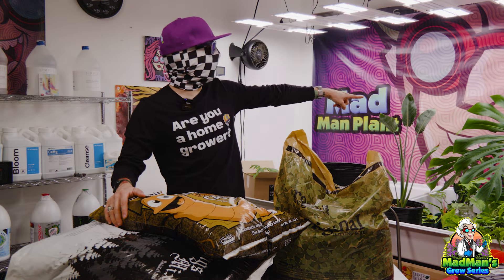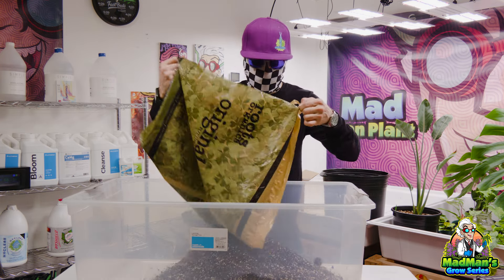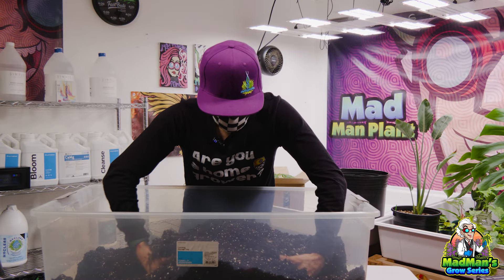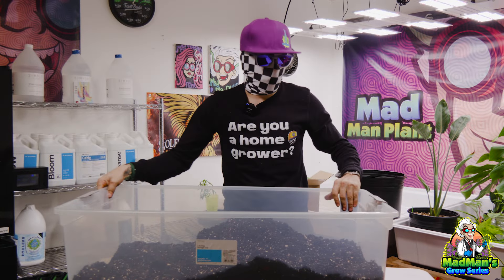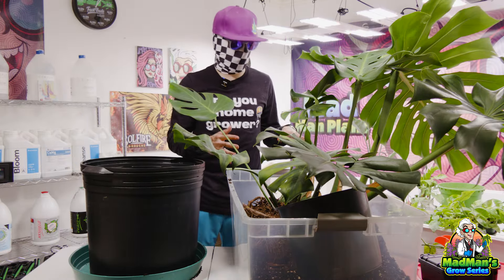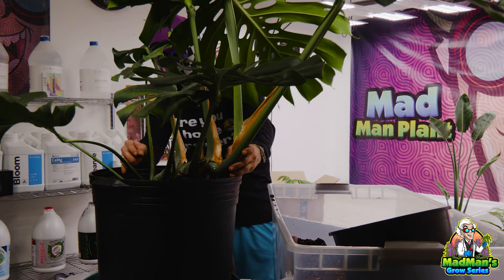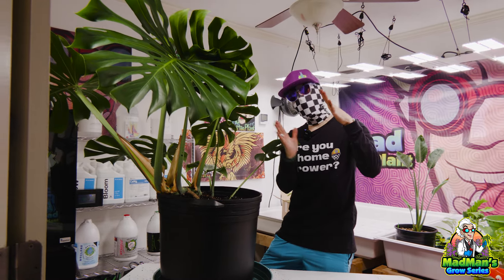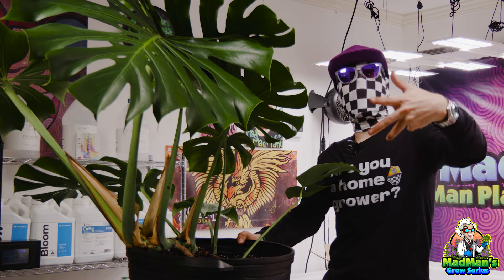Super-Sizing My Monster Monstera: The Ultimate 3 to 10 Gallon In Living Soil Upgrade!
Join me as I embark on the exciting journey of transplanting my gigantic Monstera from a cozy 3-gallon pot to a spacious 10-gallon home. In this video, I'll guide you through the entire transplanting process while shedding light on the fascinating world of root systems.

I'll demonstrate that achieving a massive plant doesn't necessarily require a massive pot. Witness firsthand how my Monstera thrived in a 3-gallon pot throughout its life, and imagine the possibilities as we upgrade to a 10-gallon pot, providing ample space for its roots to spread out.

Discover the simplicity and necessity of transplanting to encourage your plant's growth and vitality. We'll dive into how roots can become entangled and form a dense ball, emphasizing the importance of giving them room to expand. It's all about nurturing the root zone for your plant's overall health and growth.

MadManPlant is here to revolutionize your green journey with his mind-blowing Grow Series on YouTube, paired with an unparalleled website experience. If you’re passionate about pushing the boundaries of what you can grow, this is your golden ticket!

- **Masterful Guides & Tutorials** on YouTube that’ll transform you from a curious greenhorn to a confident green thumb.
- **Free Downloads** on our website to supercharge your growing skills with insider knowledge and tips.
- **Exclusive Content** that unlocks the secrets to cultivating the most envy-inducing plants and cannabis.
- **Epic Giveaways** that make every visit an adventure filled with surprises and treasures.

🎉 **MadManPlant isn’t just about growing plants; it’s about growing possibilities, friendships, and a community that thrives on shared passion and excitement.**

✨ **Dive into a world where plants and creativity meet.** Whether you’re here for the lush leaves or the sticky buds, we’ve got everything you need to make your plant dreams a reality.

🔗 **Join the MadManPlant revolution now** and be part of a growing legacy. Let’s turn your space into a green paradise together!